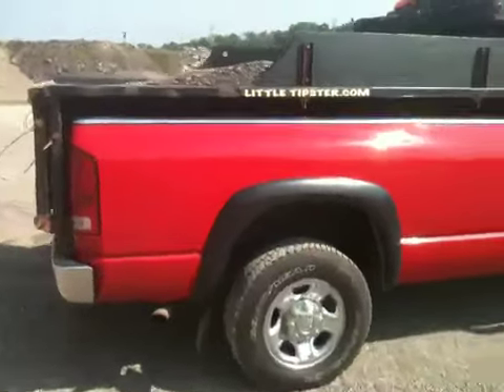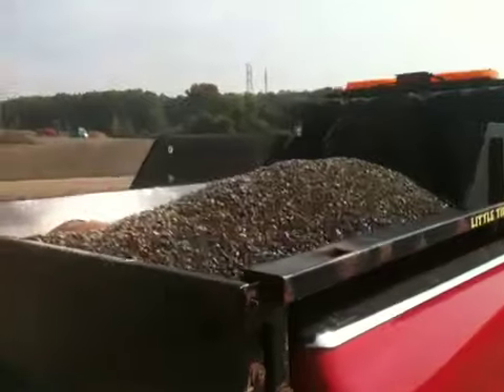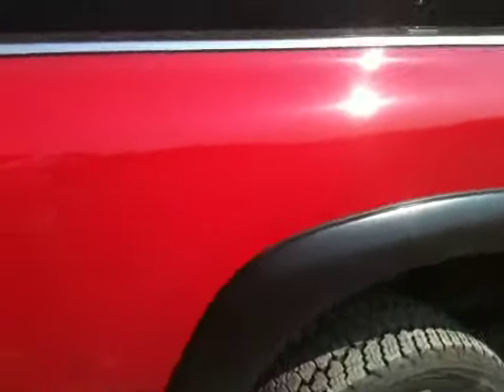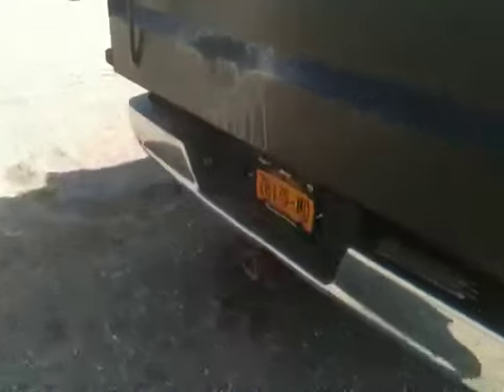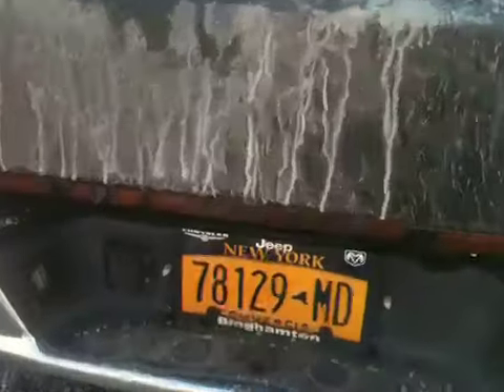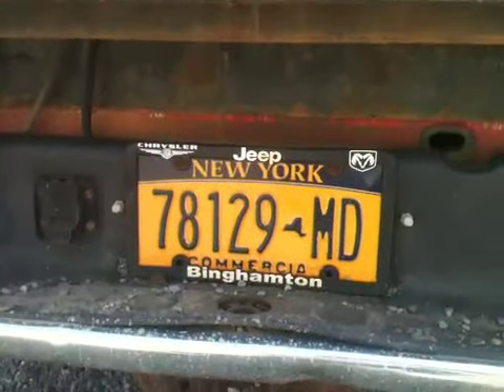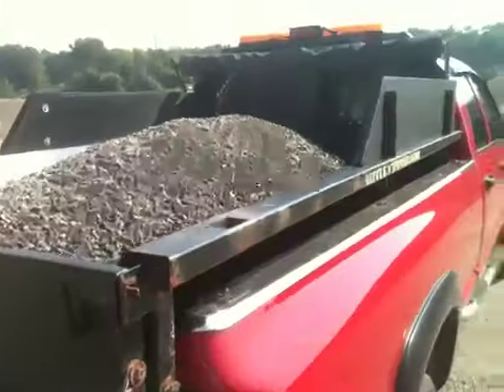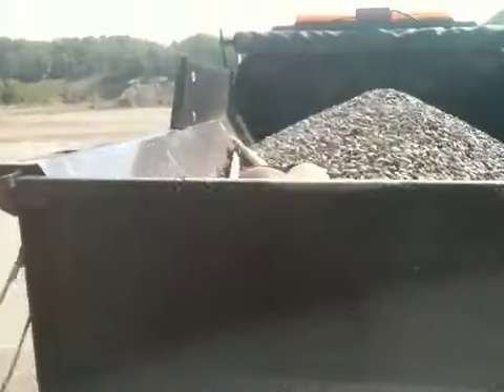Firestone ride-rite airbag review 06 dodge ram 2500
I installed a firestone ride rite air bag system on my truck individually adjustable from 5-100 psi. Adds 5000lbs. To your load capacity. I am very impressed easy to install took less then an hour. Replaces factory bump stops. Excellent for uneven loads as you can adjust each side to suite your needs. In this video there was 3 tons of stone In the back and the dump box itself weighs 800lbs. The ride height was about factory ride height with all the weight and was stable going down the road no sketchy bouncing or swaying at higher speeds.